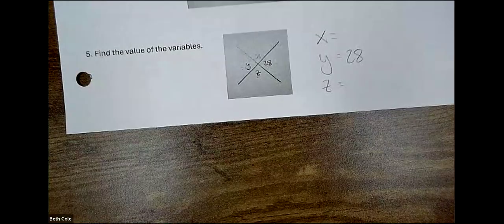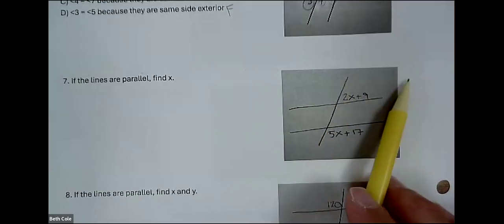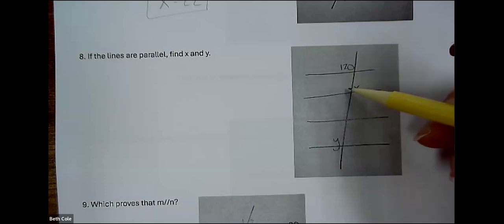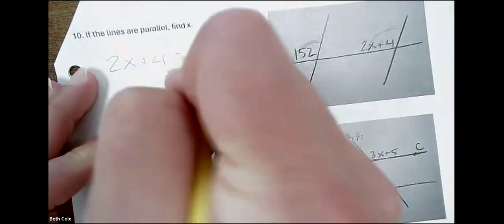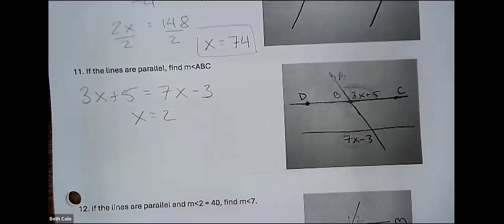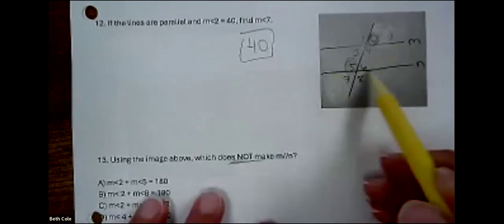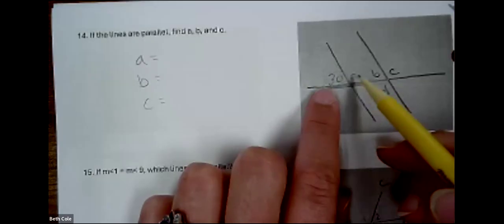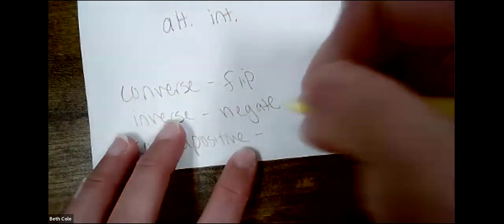unit 2 study guide